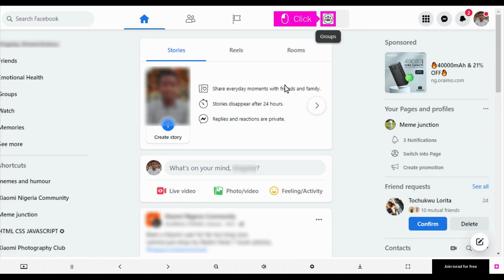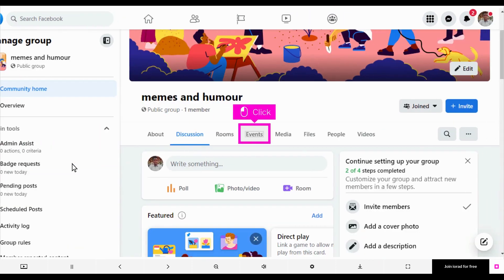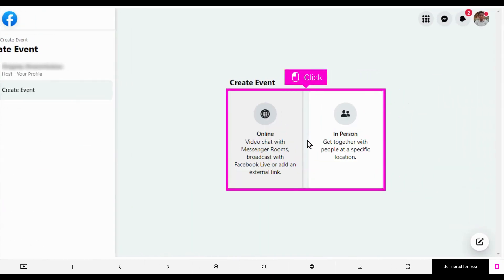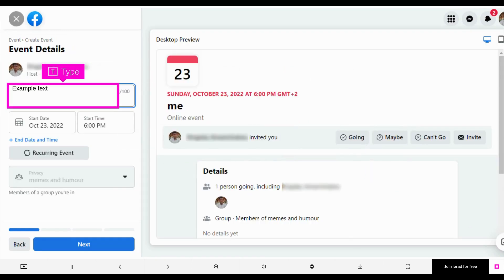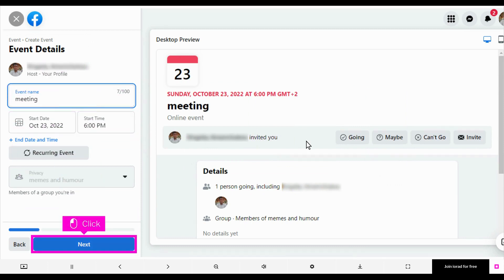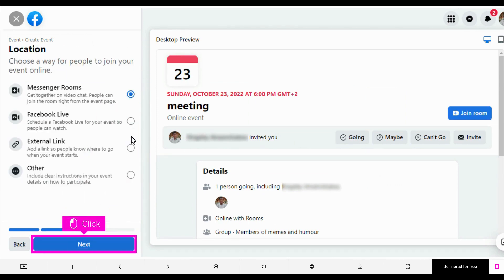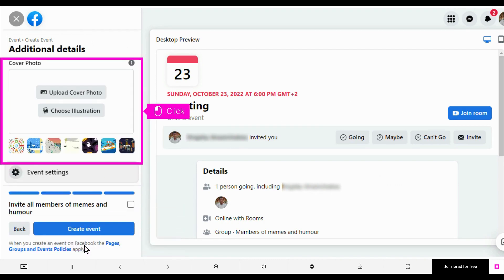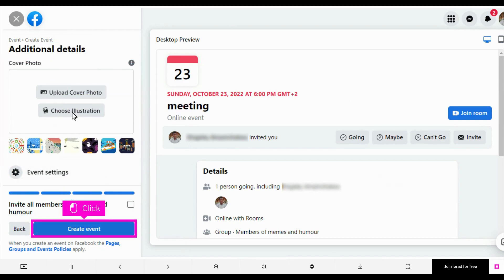Facebook - How to create an event on a Facebook Group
Woot! Woot! It's time for an event! Use this quick and easy tutorials to show you how to create an event on a Facebook Group.